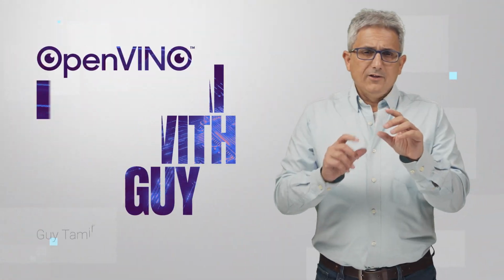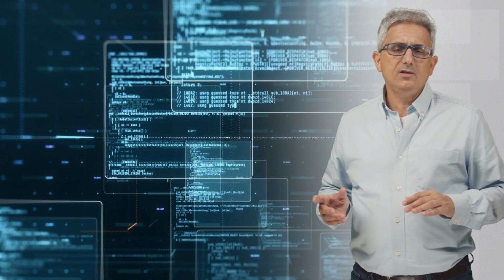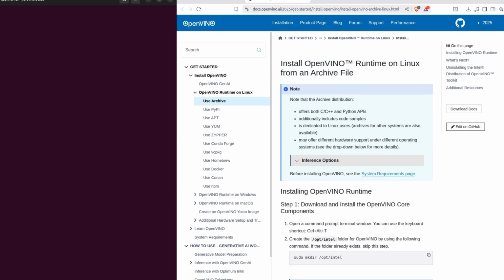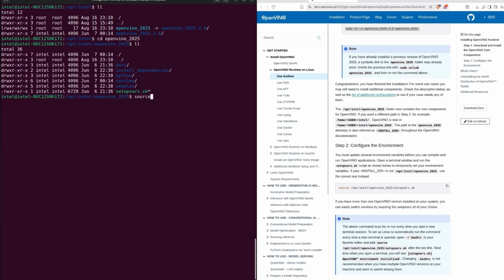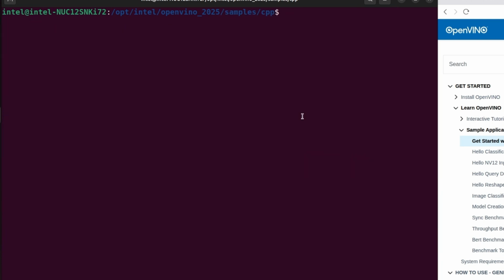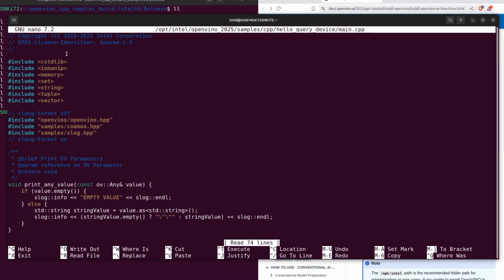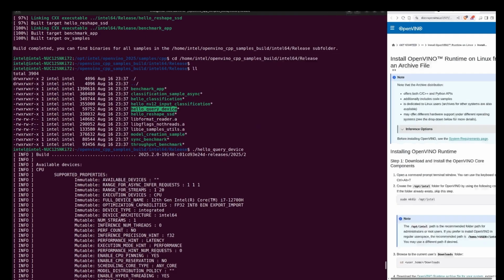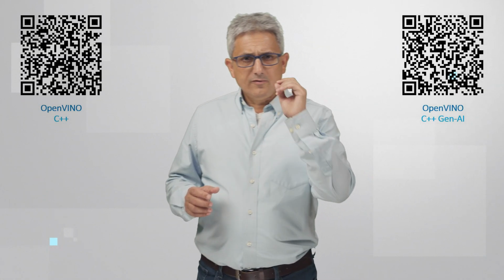Faster C++ Inference with OpenVINO | Intel Software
The easiest way to integrate AI to your C++ projects.
With great performance on CPU, GPU or your NPU